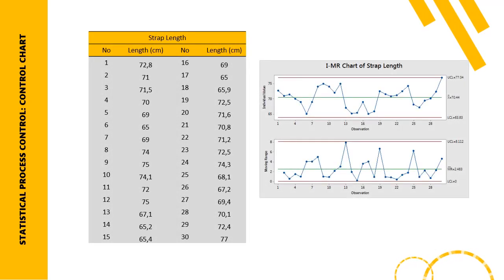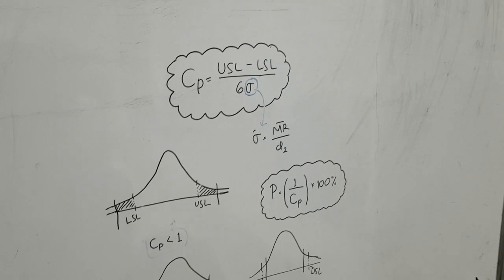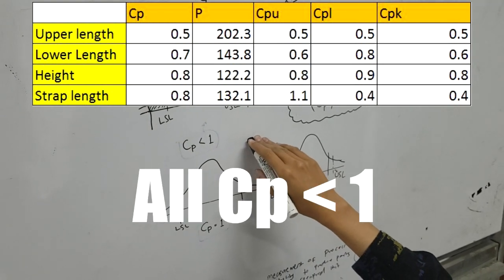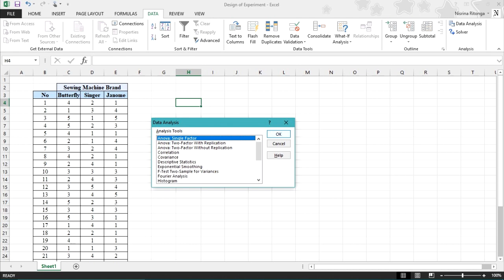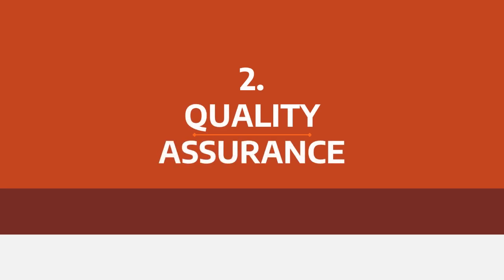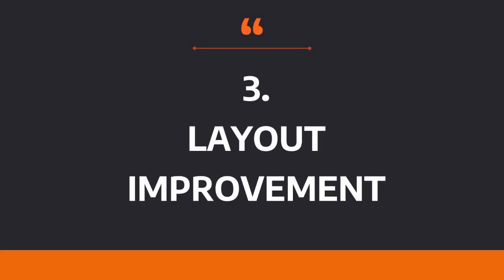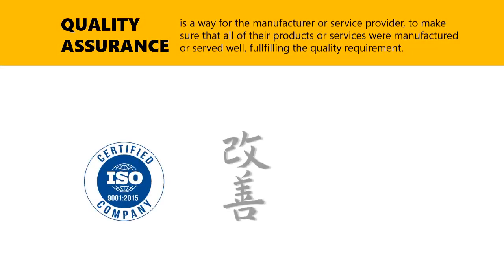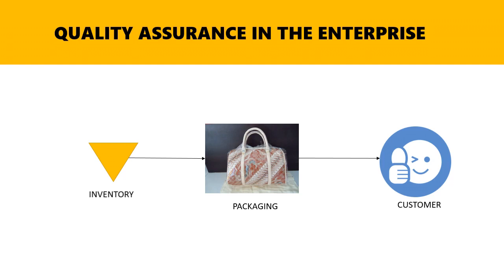TUGAS BESAR TPK 2018 - Q1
Hi! We are from Q1 Group of Quality Control Engineering Final Project! This video will provide you brief explanation and understanding about one of enterprise in Surabaya (not to be mentioned) that produces Batik bag. We as observer, define the quality characteristics, do the statistical process control, design of experiment, process capability, quality assurance, and propose some improvements. Enjoy!